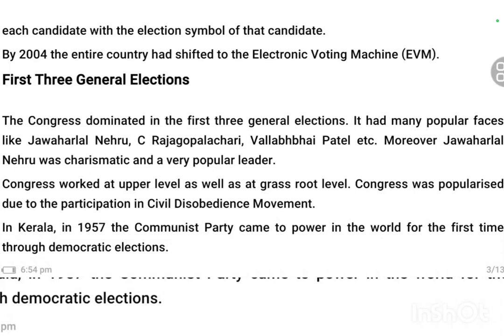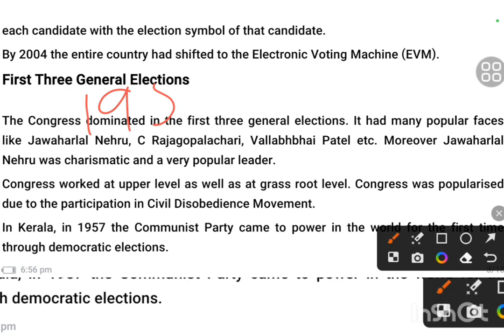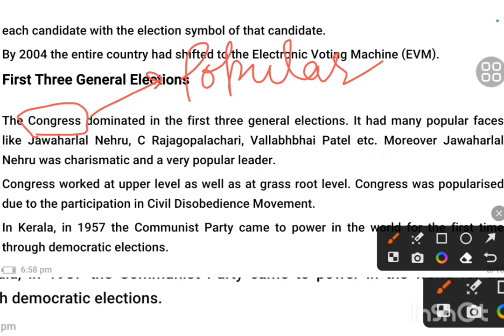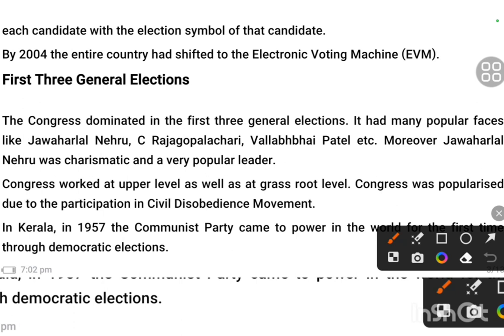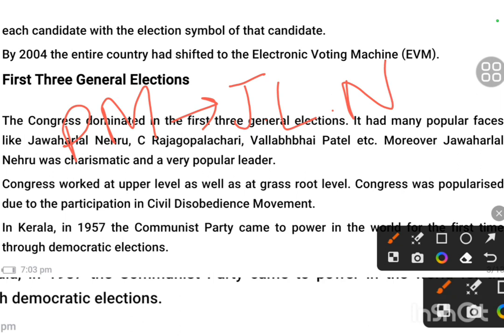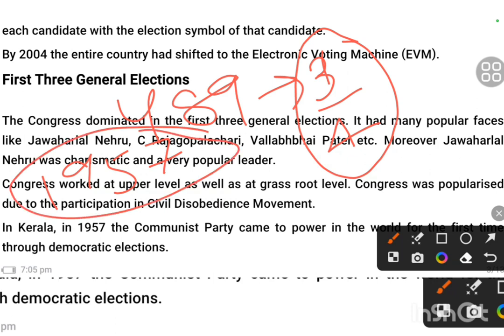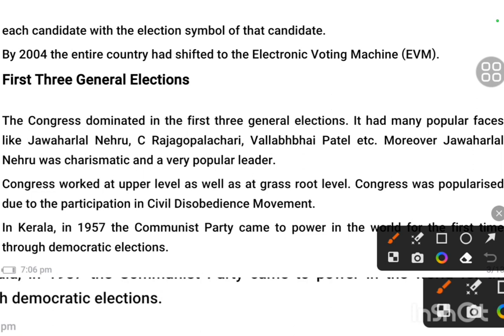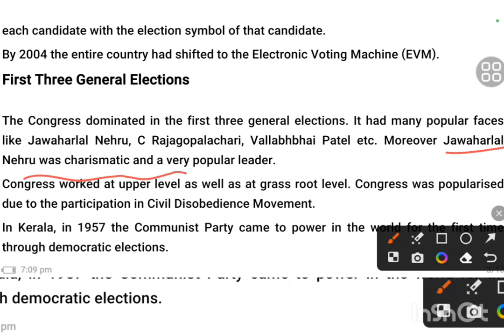Three General Elections 1952-1967, Era of One Party Dominance पहले तीन आम चुनाव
First Three General Elections

The Congress dominated in the first three general elections. It had many popular faces like Jawaharlal Nehru, C Rajagopalachari, Vallabhbhai Patel etc. Moreover Jawaharlal Nehru was charismatic and a very popular leader.
Congress worked at upper level as well as at grass root level. Congress was popularized due to the participation in Civil Disobedience Movement.
In Kerala, in 1957 the Communist Party came to power in the world for the first time through democratic elections.
This was the first state where Non-Congress Government was formed after independence.

1. Integration Of Princely states Junagarh, Hyderabad, Manipur .